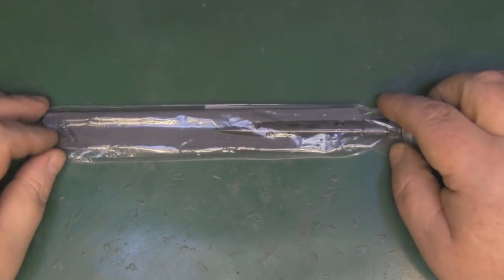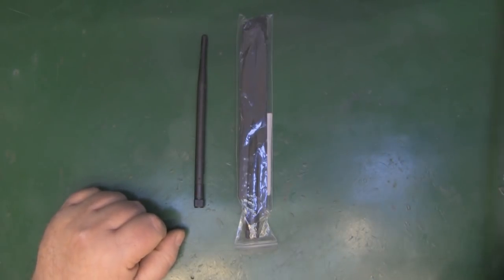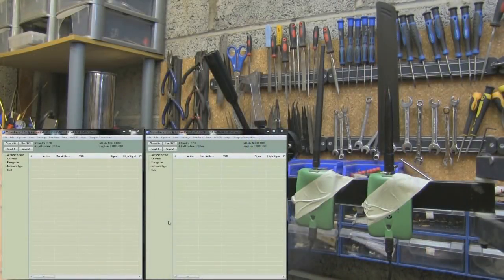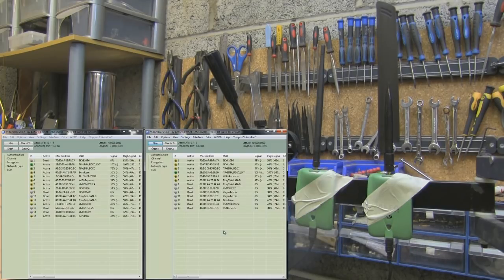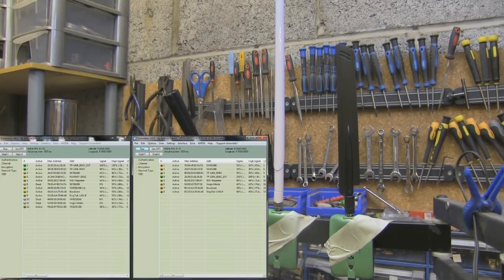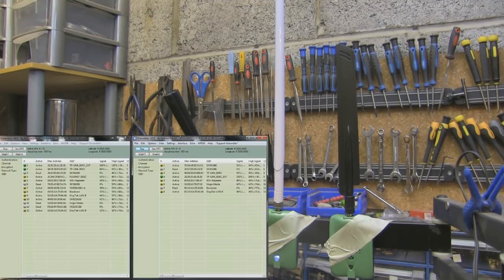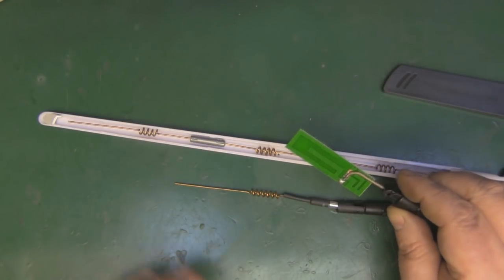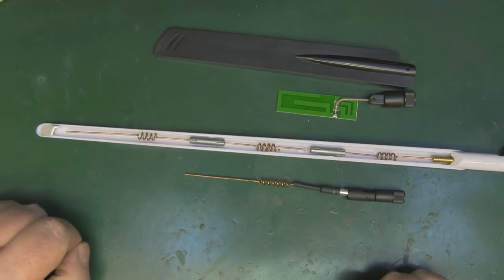Is this Really an 18dbI WiFi Antenna?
In this video we take a look at an 18dbI 2.4GHz wifi antenna from eBay. I also discuss why people are sometimes disappointed with the performance of high gain omnidirectional antennas.